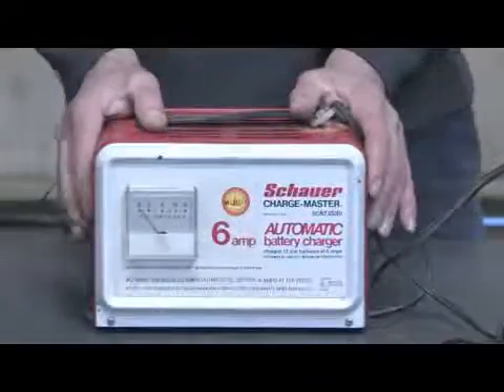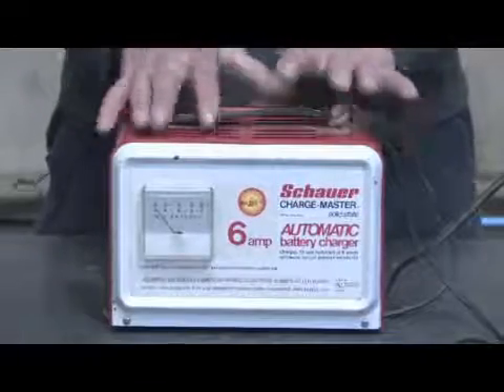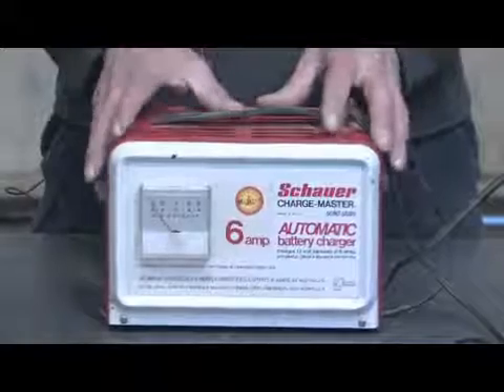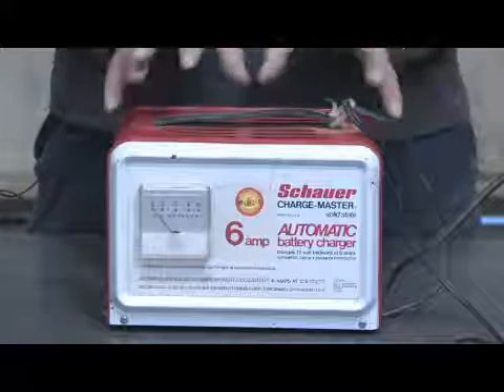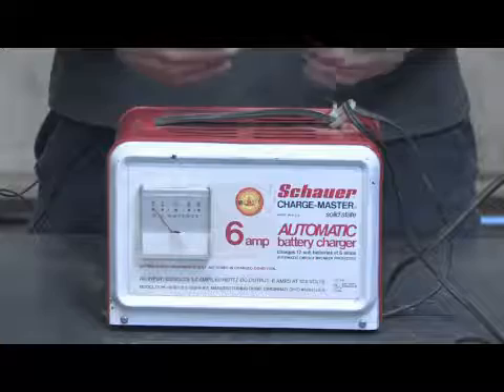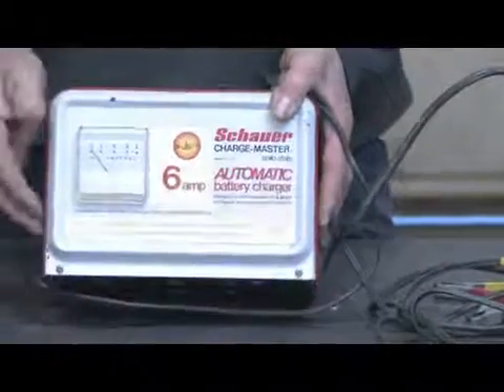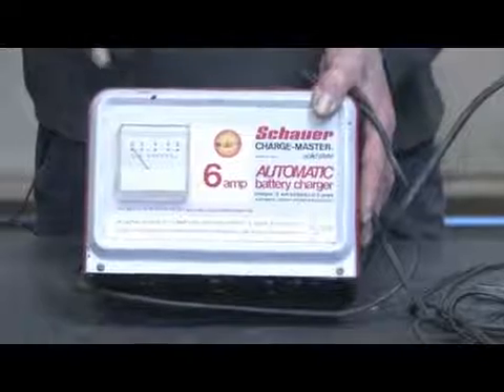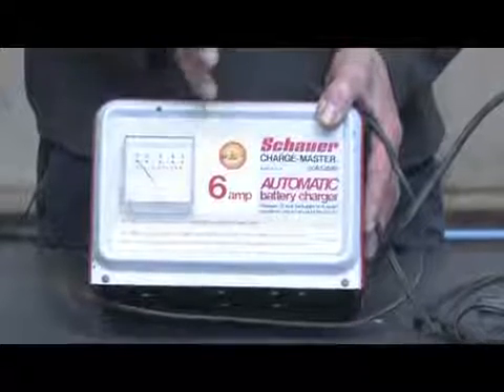How Do Auto Battery Chargers Work?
How Do Auto Battery Chargers Work?. Part of the series: Auto Repair & Maintenance. An auto battery charger works by taking a household, 120=volt AC current and converting it to a 12-volt DC current used to charge car batteries. Learn about the steps that occur inside of a car battery charger with information from a certified master mechanic in this free video on car batteries.